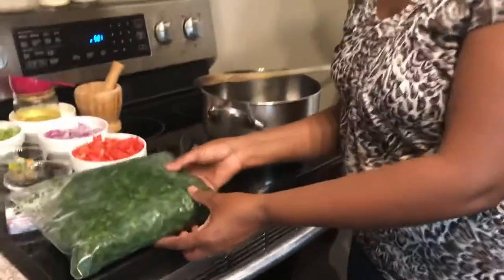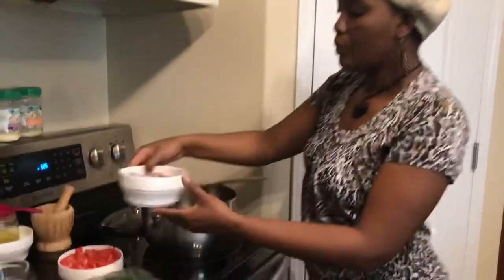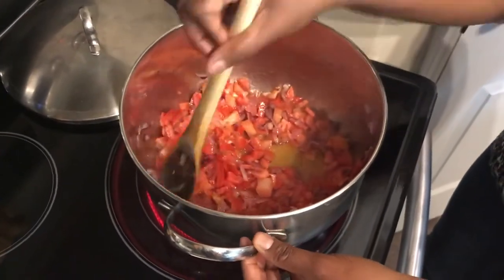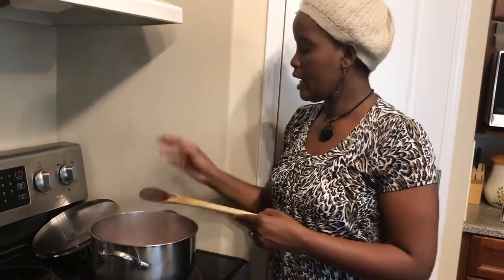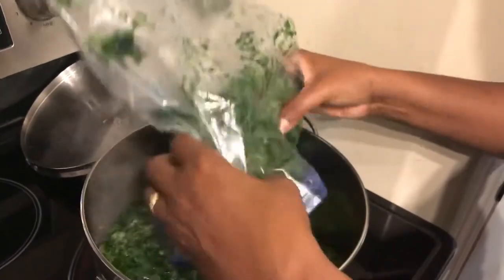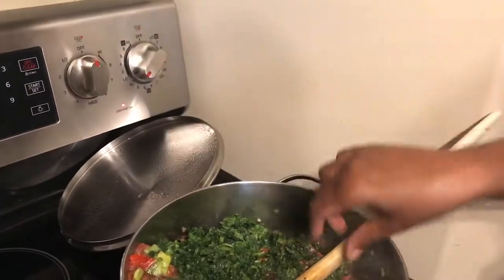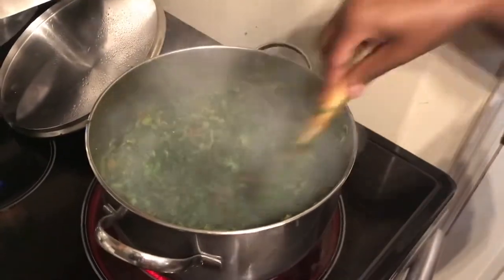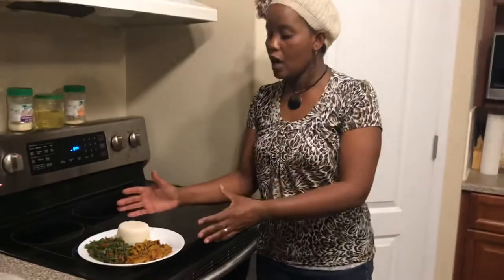How to make Kale/Collard Greens (Sukumawiki) Extra Special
In this video I show you how I make my Kale/Collard Greens (Sukumawiki) extra special by adding Seasoning Cubes and Peppers. But the very basic way is to use Kale, Onion, Oil, and Tomatoes. If you have no Tomatoes though, don’t worry it will still turn out great.